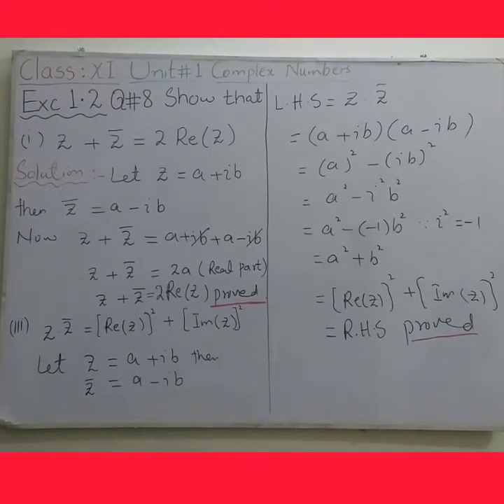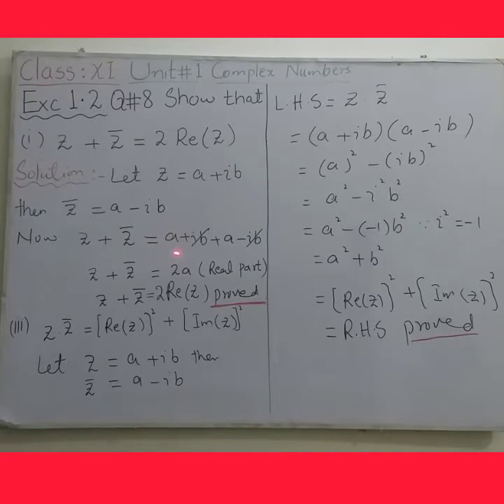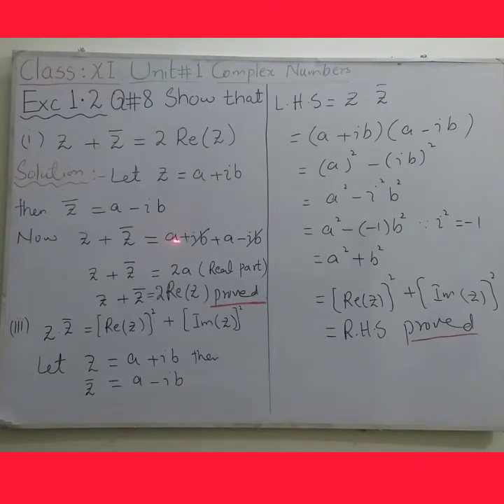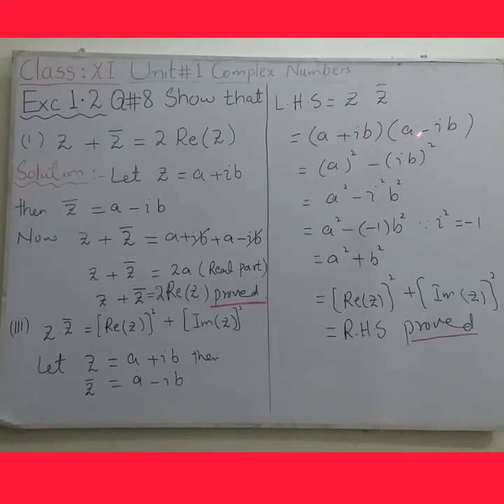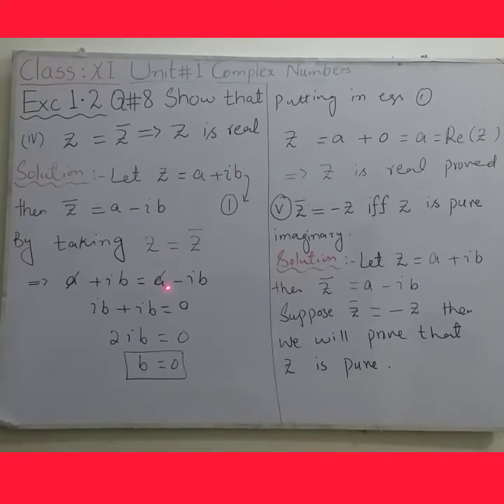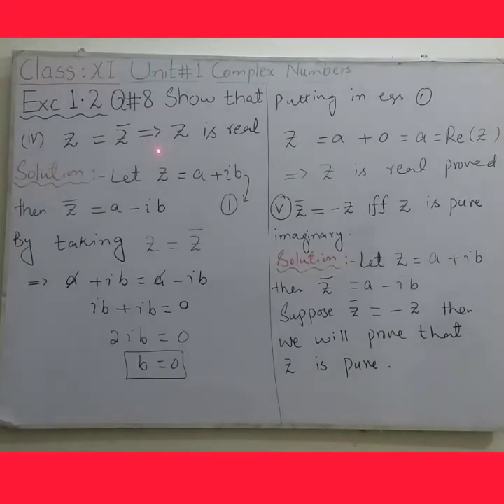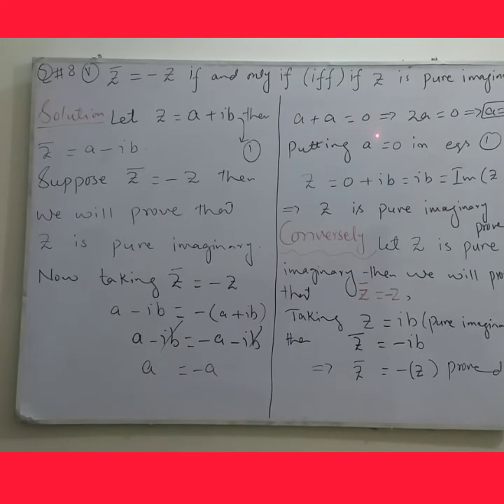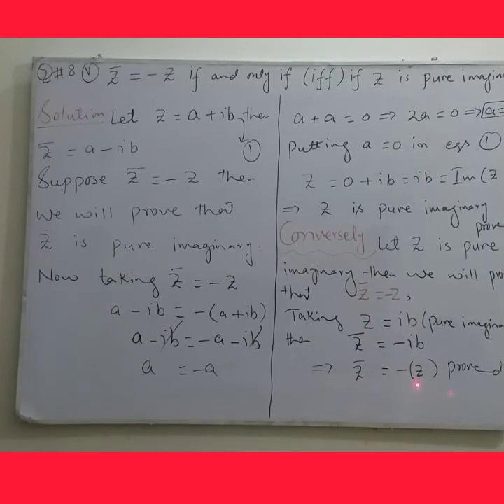Exc1.2 Q#8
Maths XI by rabiasaqib